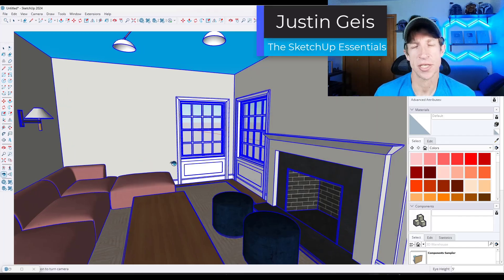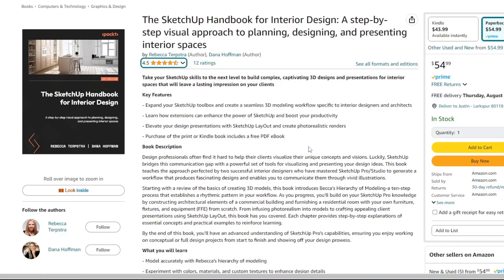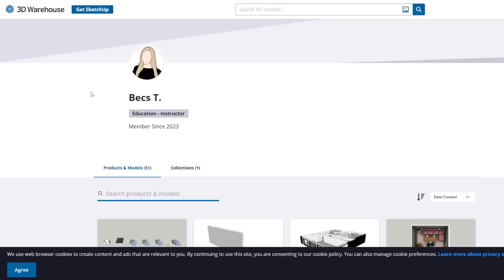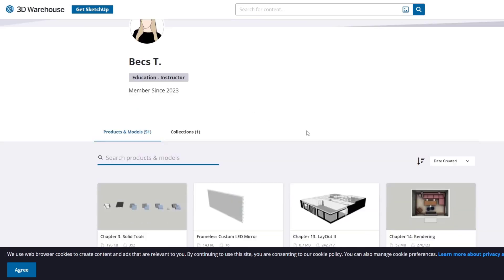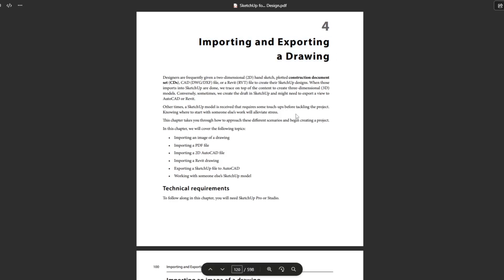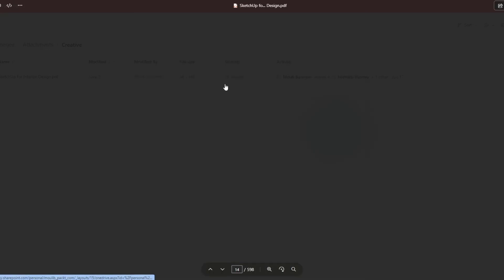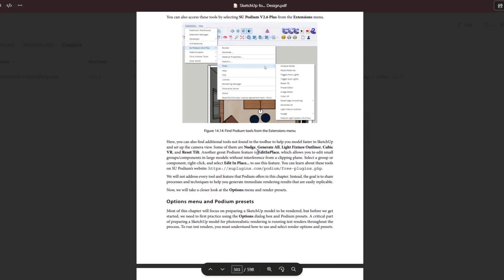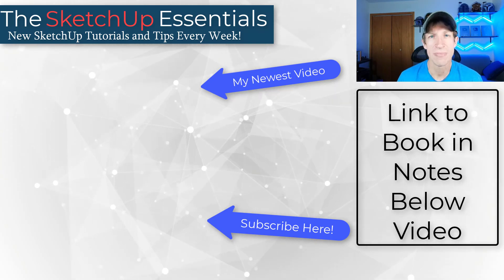The SketchUp Handbook for Interior Design BOOK REVIEW!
In this video, we check out the new book for SketchUp and Interior Design from Rebecca Terpstra and Dana Hoffman!